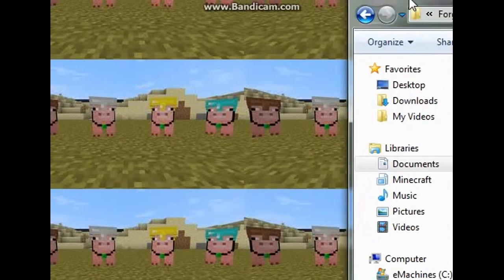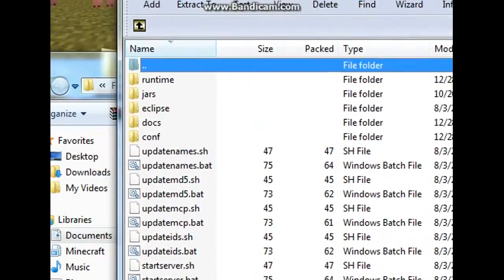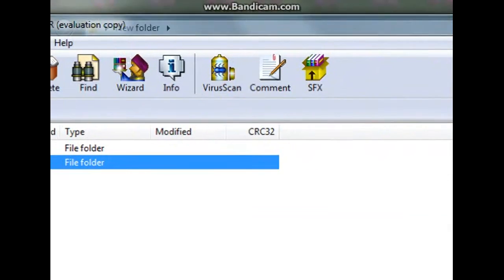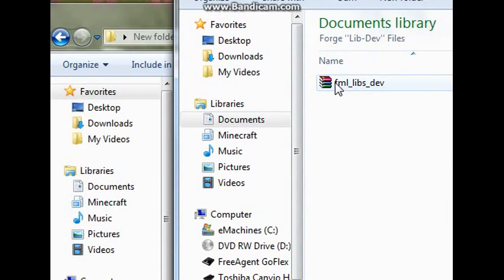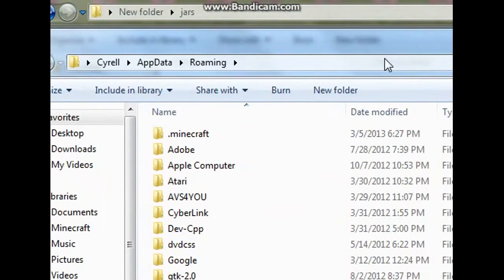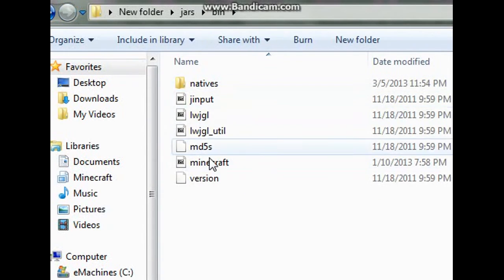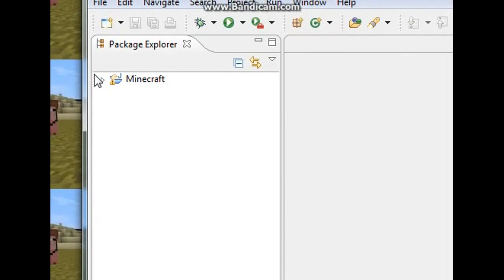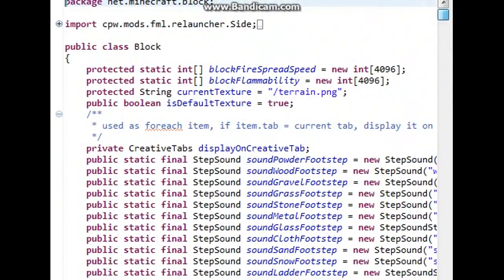Minecraft Modding Tutorials 1.4.7-1.5: #1- Setup!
First of all,i want to say, this tutorial is one of my first commentarys EVER. This was all a test of my recorder/ mic and all that stuff, so i promise the next will be better.

NOTE: This is just a mini-series to upload whenever im working on COD montages. This is not going to be uploaded every other day, just when im stuck making montages xD.

Thanks !